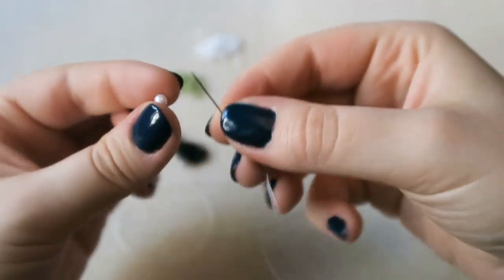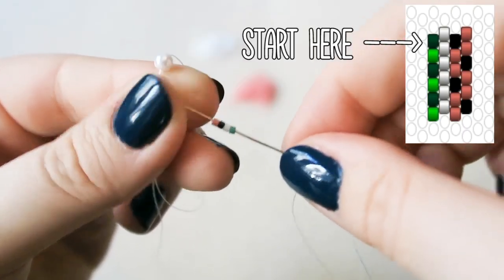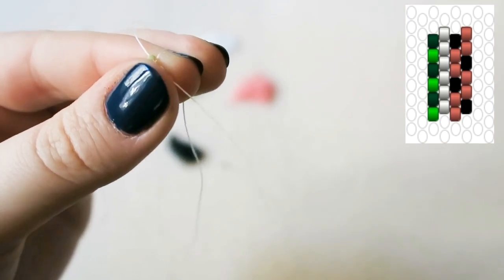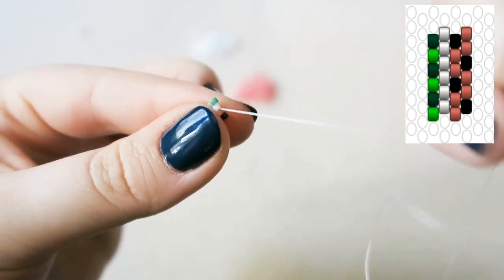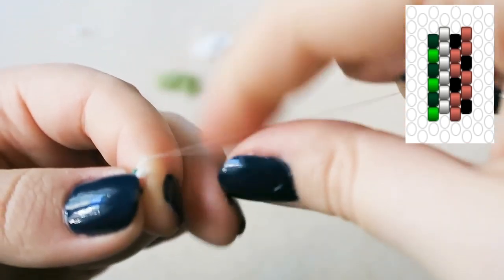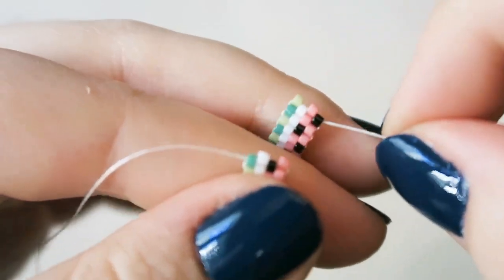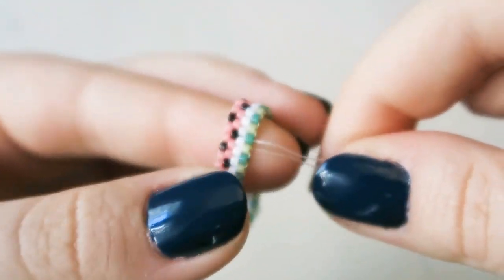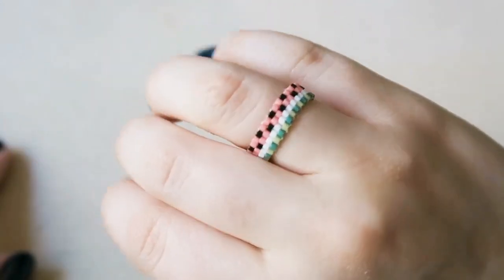DIY Watermelon Seed Bead Ring // Bead Weaving // ¦ The Corner of Craft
Today's video is a fun and summery peyote watermelon ring! Using a similar technique to last week's video, learn how to make this beautiful ring! Fully customisable and super easy to make. Give it a whirl before you tell me it's too difficult :P

Size 11 Miyuki Delica Beads
DB-2123 Opaque Fennel (light green)
DB-2127 Opaque Spruce (dark green)
DB-2115 Opaque Guava (pink)
DB010 Opaque Black
DB200 Opaque White
Nymo D Beading Thread